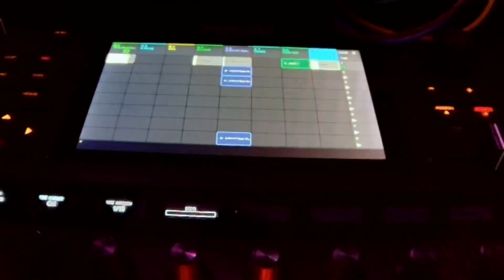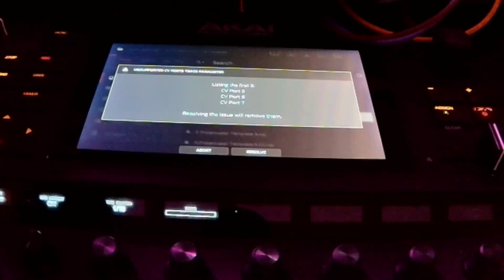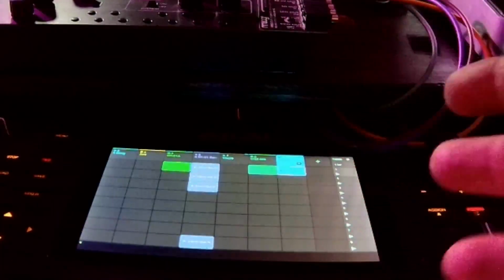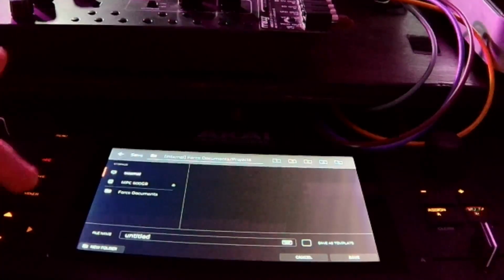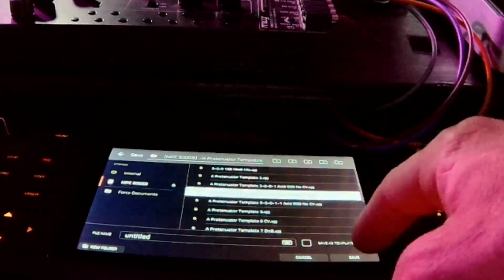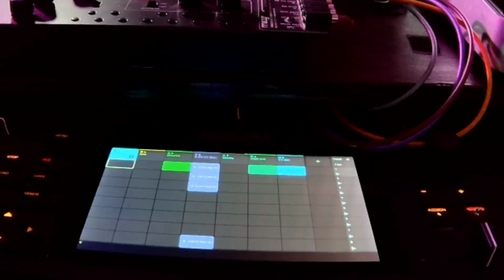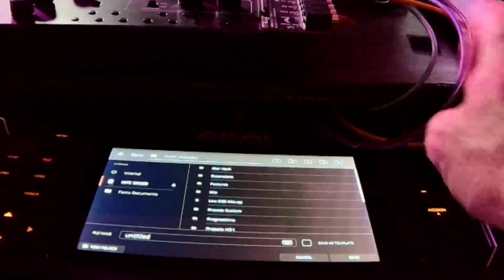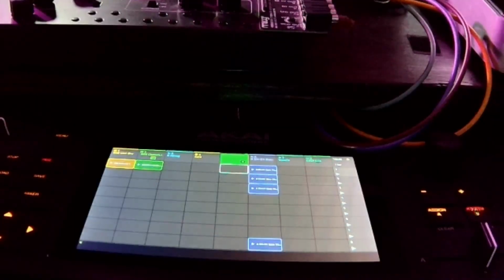Akai Force Bug Report Firmware 3.6 CV Issues, Save Error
CV on the Akai Force has another bug in Force Firmware 3.6 that requires a Resolve and creates a Save loop back to the Internal folder.  This annoying CV error will either force you to delete all CV, or chase your Save file every time you want to simply save your Project.

To trigger the error, follow these 4 steps:
1. start or open any track.
2. add a CV track
3.  SAVE the Project
4. LOAD that Project... bam.
UNSUPPORTED CV PORTS TRACK PARAMETER
Listing the first 3:
CV Port 5, CV Port 6, CV Port 7

If there is CV, it will load fine and save fine, this time. but when you load this Project next, the error triggers. SAVE sends you to the Internal Projects folder, not your folder. I now have to follow the long path back to the track I was working on and be sure not to overwrite the wrong one.

Whew!  Saved in Firmware 3.6, so we are good now, right?  Nope.  Every time you load this Project with CV in it, the CV error AND the Save bug will trigger.

I've been through this before with Force Firmware 3.0, so look at that SOLVED video.  This time the error was caused by the new Akai product with 8 CV ports.  They updated MPC and Force firmwares, then failed to test fully on the CV function.

Additionally, Akai is trying to sell a Pro Pack for $100 with Advanced CV Functions and wants their money for making the Force not work anymore.  I have requested AKAI to release this update for free, as it supports core function of the device I purchased.  Sell your Air plugins all you want, this CV issue is unacceptable.

I've written extensively with Tech Support and gotten nowhere fast.  I am hoping this video, which they requested, will change things fast.  I've seen a lot of people become discouraged and jump ship over the Force errors over many firmware releases.  The focus seems to be releasing upsells for a now-discontinued product.  Let's get this right and develop a Force 2.0 with no bugs.  Customer retention is massive right now, and moving to Live and Push is all too easy.

Please check some of the recent live sets I've produced.  Each one has errors and crashes going on during the set, so be patient of any long loops.

PLUR Fam!

DJs, you have rights to play all my music publicly, stream live, record mixes, and publish said mixes; please include a SetList with Artist and Title, then let me know you are smashing DJ sets!